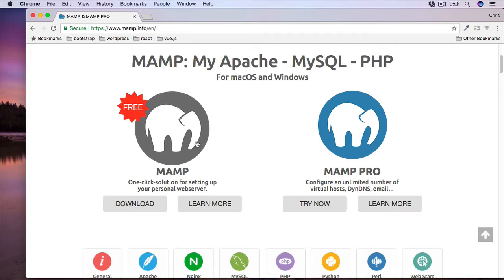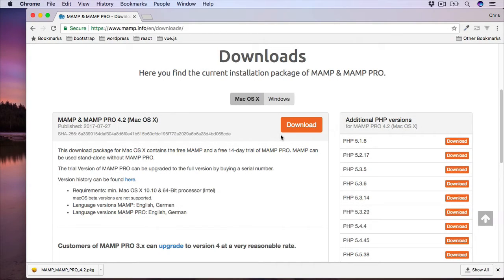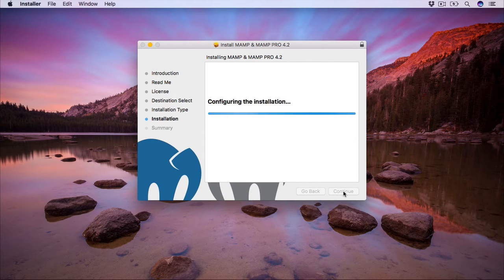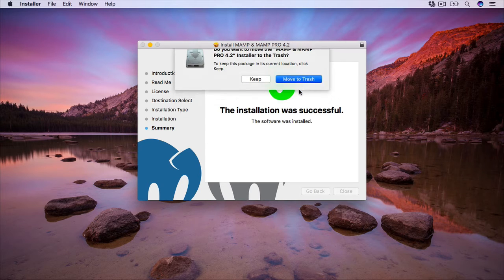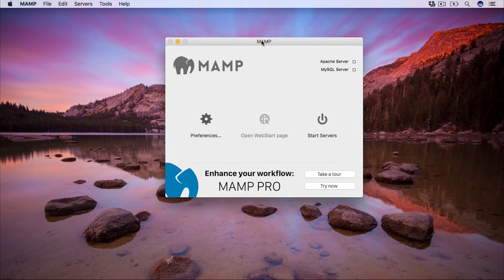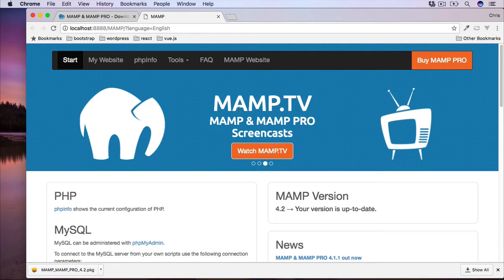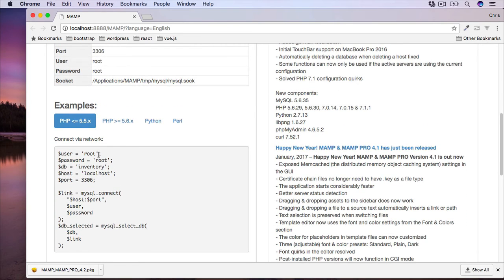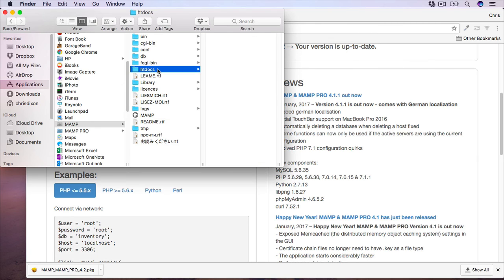004 OPTIONAL Installing MAMP git ir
وردپرس جلسه